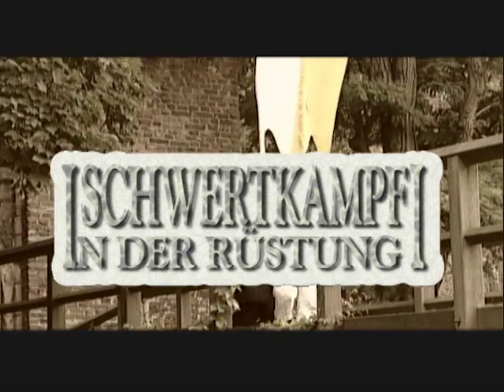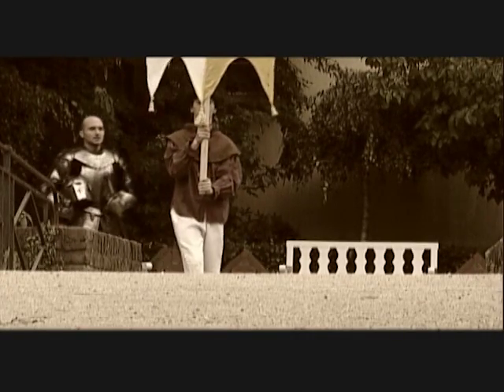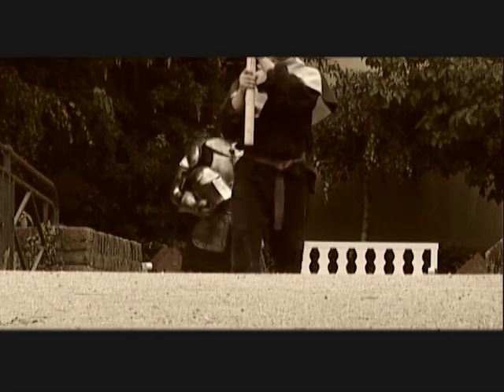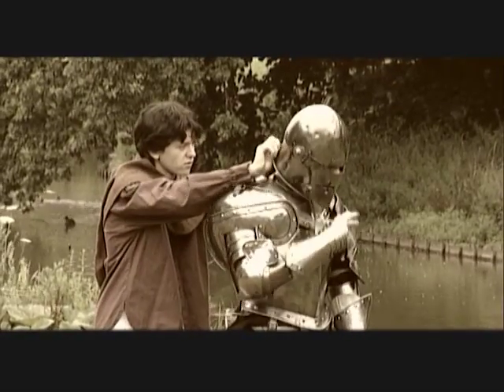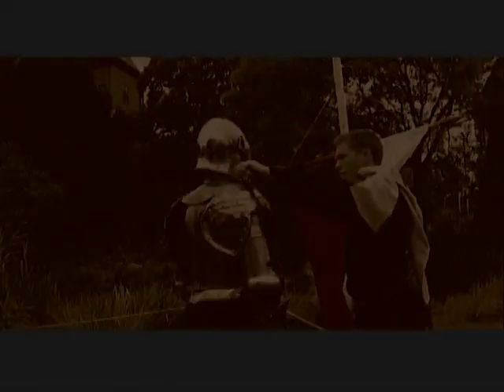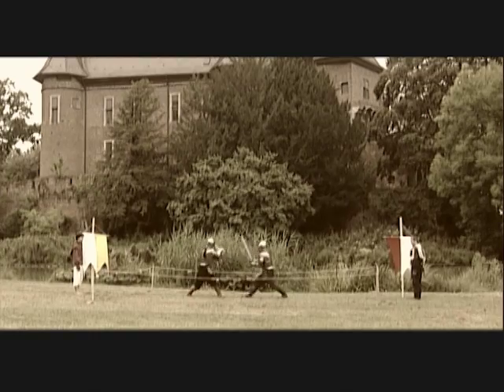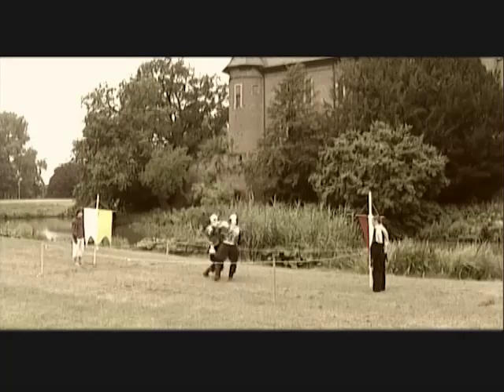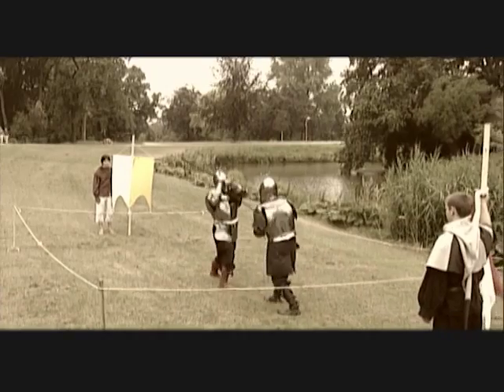Swordsmanship in Armour Trailer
Full contact method for sport and for tournaments. No displays.

Sword fighting in armour has held a fascination for many over the centuries. Thanks to our European forefathers, information from the past has led to the creation of a wonderful full contact sport.
This film is designed for beginners and for those who are interested in sword fighting.

Contents:
- Tournament system
- Footwork and advantages
- Basic positions
- Basic strokes and applications
- Practice drills and fights

Instructors:
Jirka Roman Bükow
Instructor for European martial arts including medieval wrestling and grappling (with or without weapons), sword fighting in armour and fighting displays. Specialist trainer with the “Pax Bund” and founder of the Agilitas association.
Damian Stranski
Wrestling specialist and trainer for children and young people.